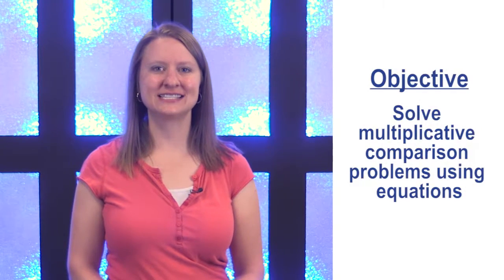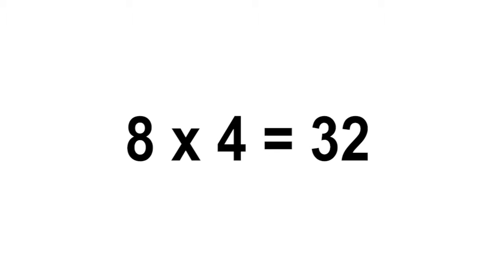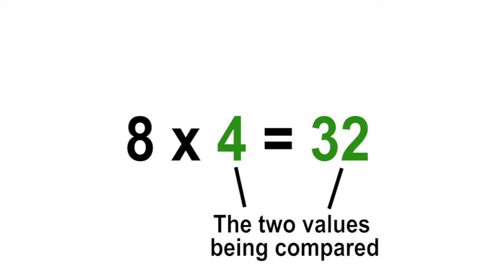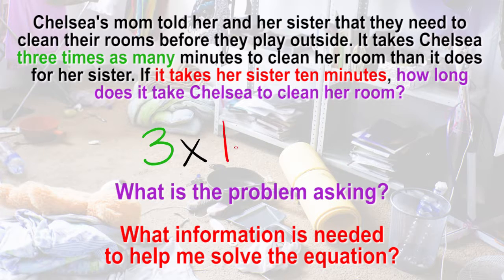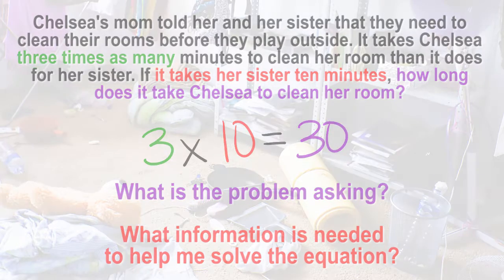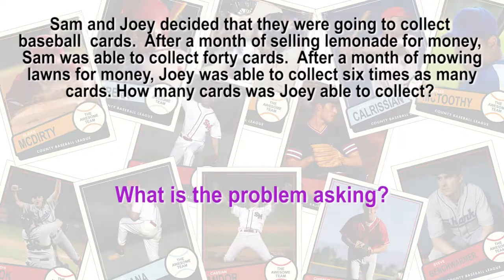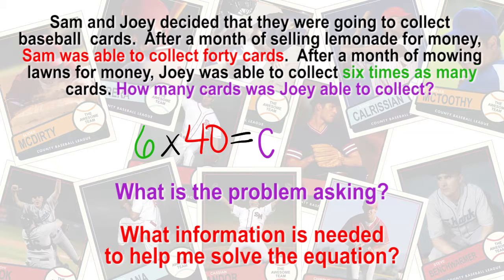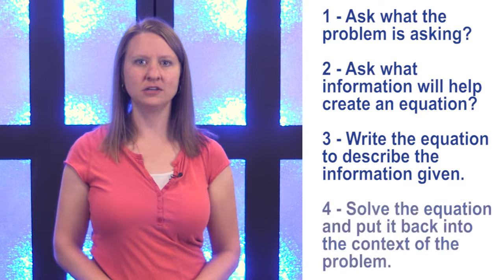4.04 - Equations with Multiplicative Comparison